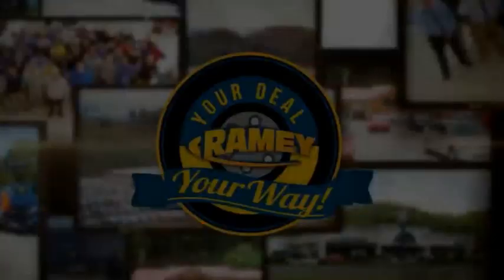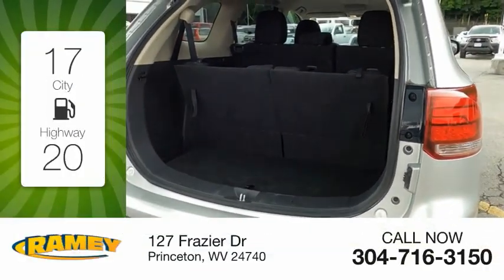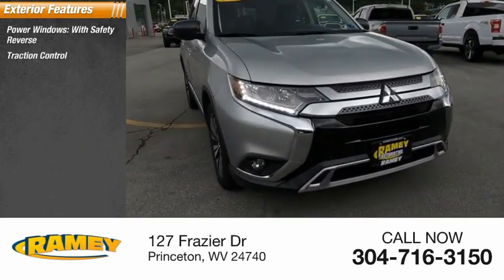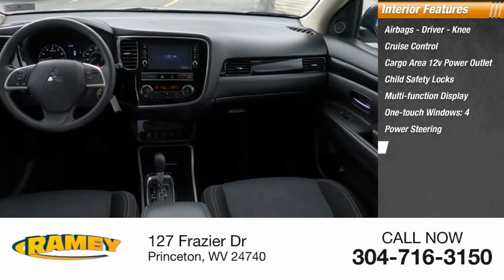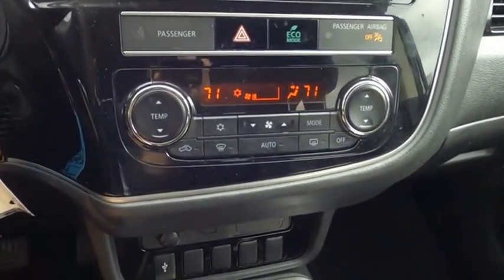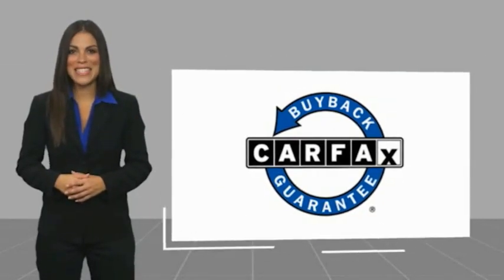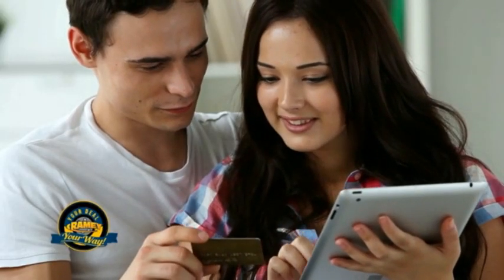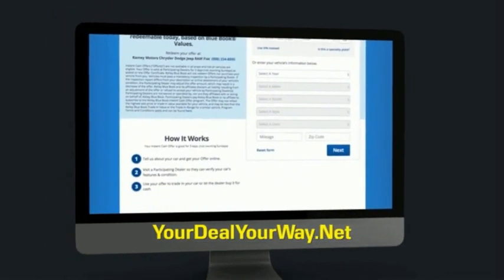2019 Mitsubishi Outlander Princeton WV T-211638A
2019 Mitsubishi Outlander ES

Ramey Motors
127 Frazier Dr